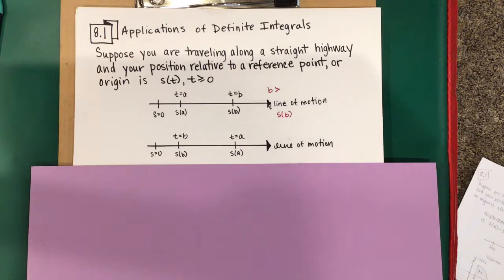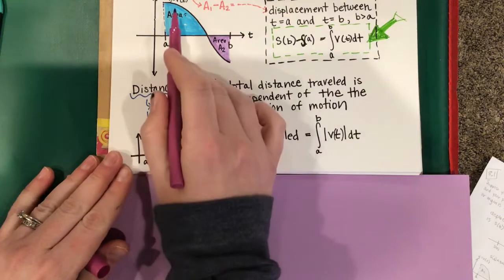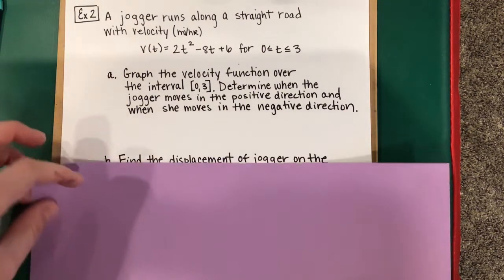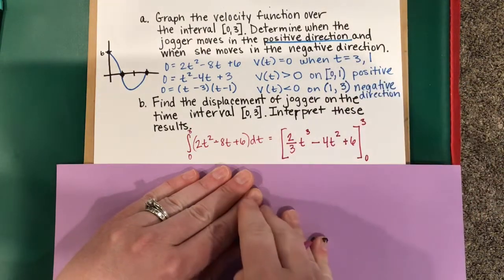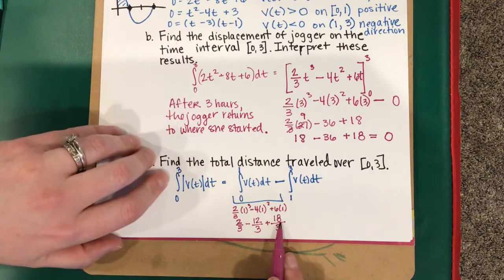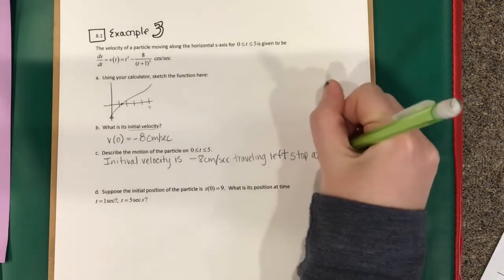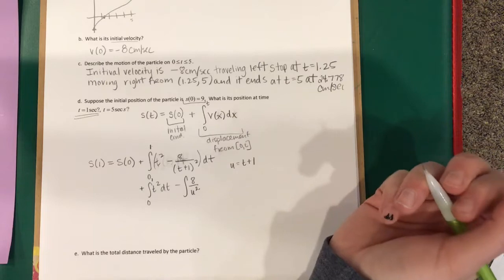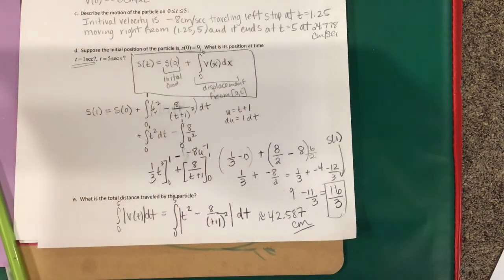8.1 Day 1 Applications of Derivatives M460